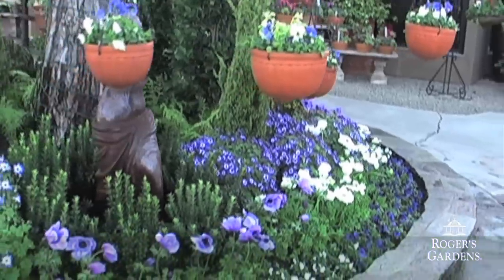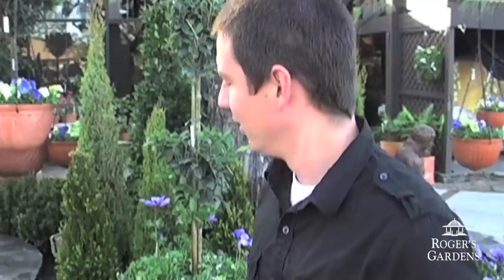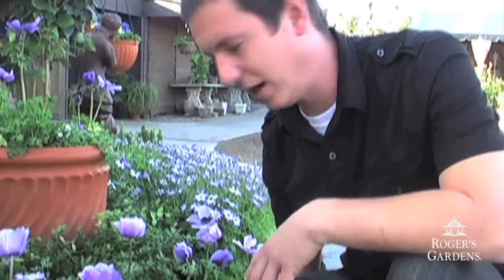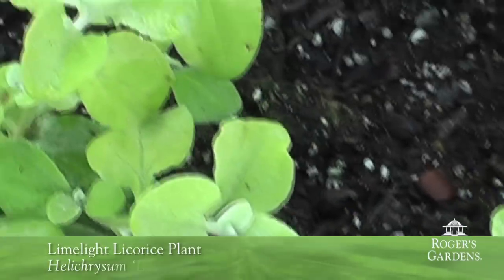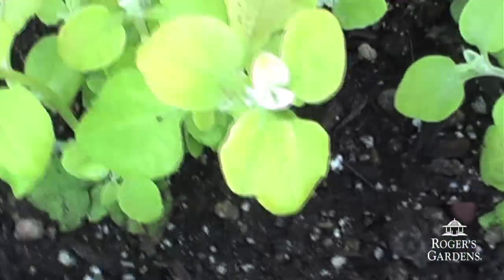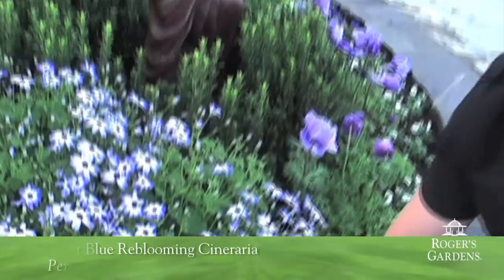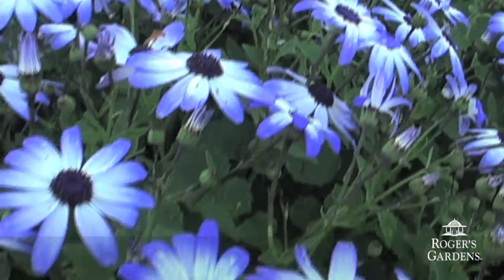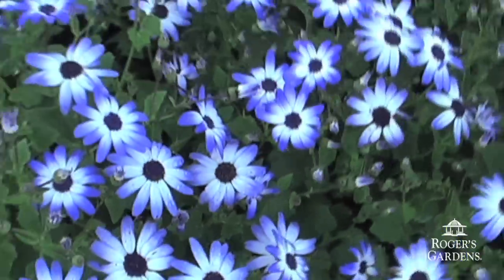In The Gardens With Rex Yarwood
Rex discusses some of our beautiful new spring plants for 2011 that would make a wonderful addition to your garden.